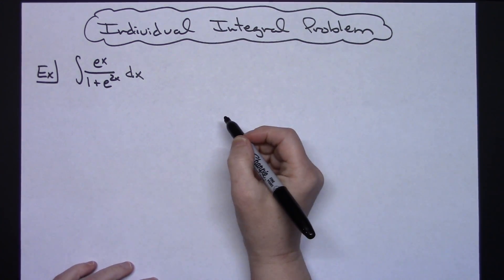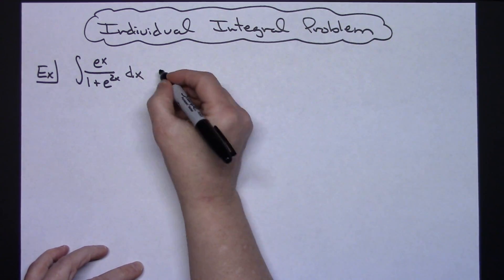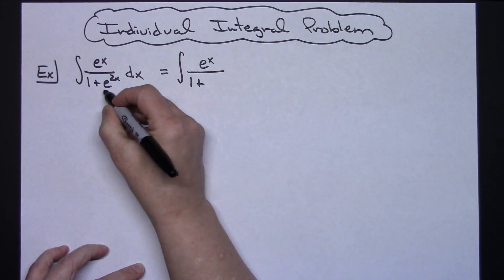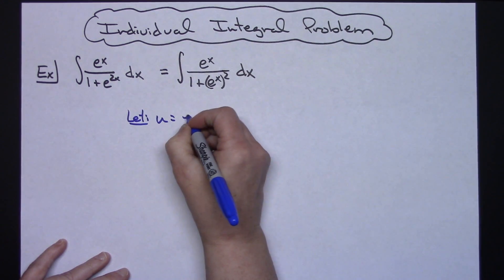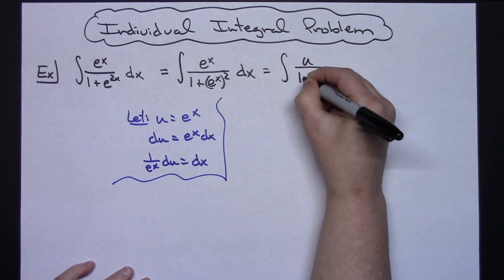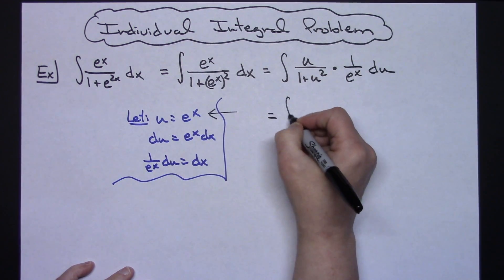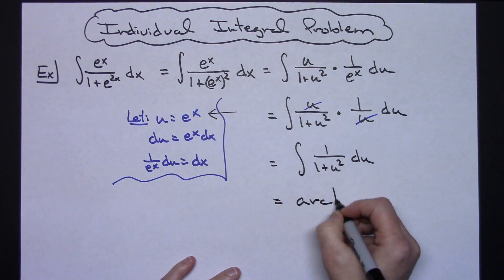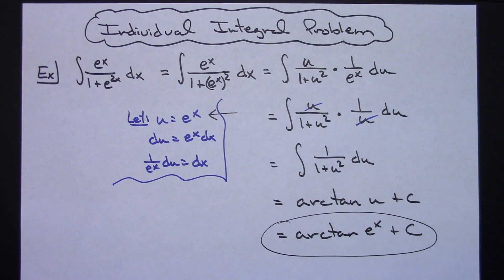Integral of e^x/(1+e^2x) ❖ Calculus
This video works out the integral of e^x/(1+e^2x).  This type of integral is typically found in a Calculus 1 class.